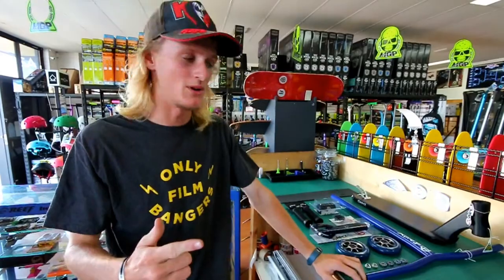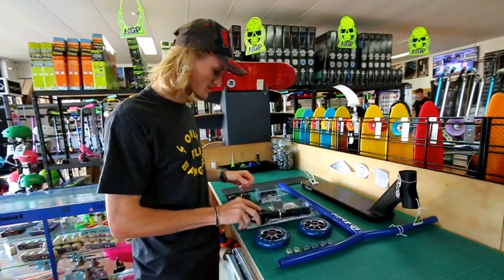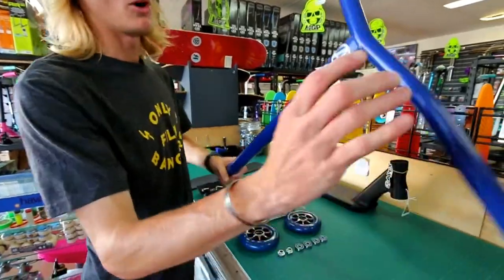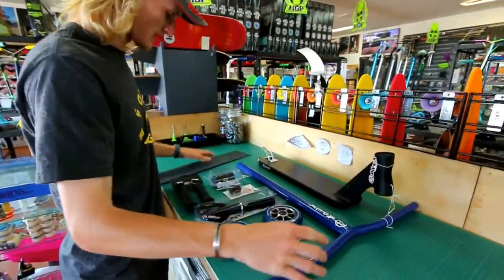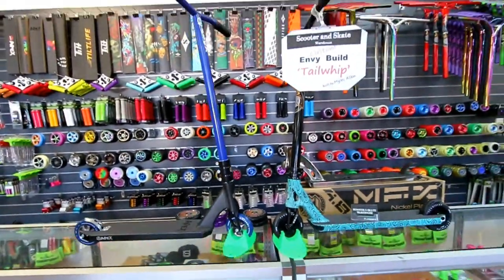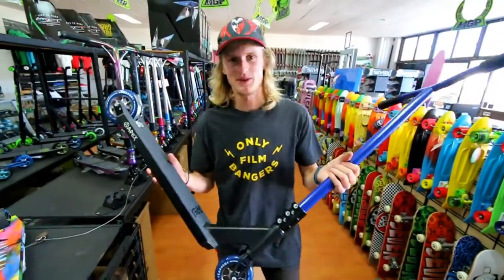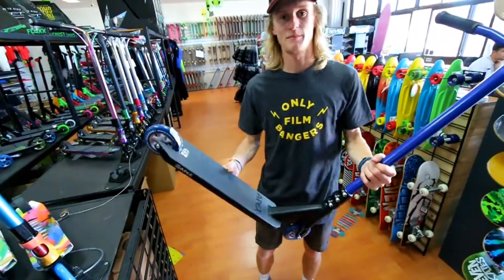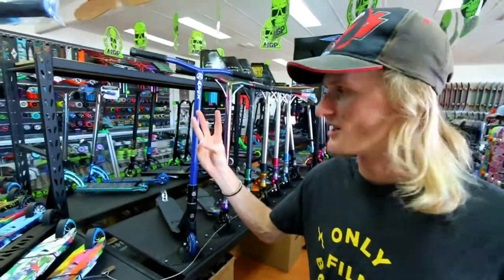APEX CUSTOM SCOOTER BUILD No.2 / Custom build #3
Here is Apex custom build #2
This scooter turned out super smooth and was heaps of fun to build!